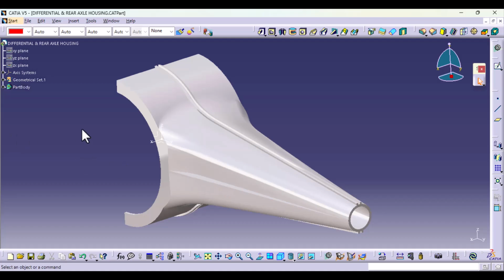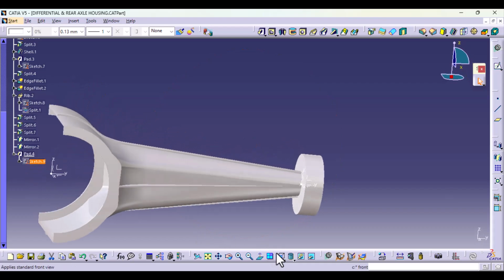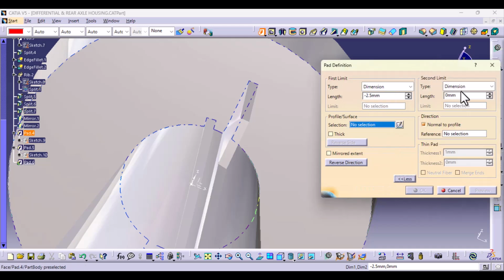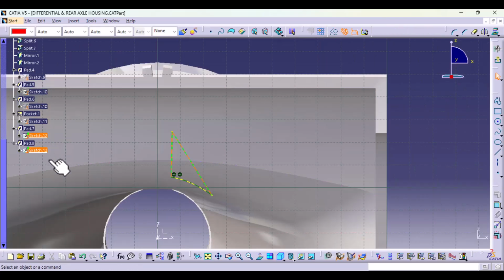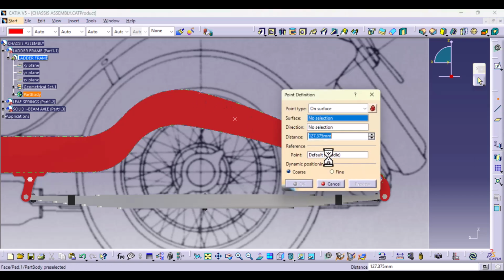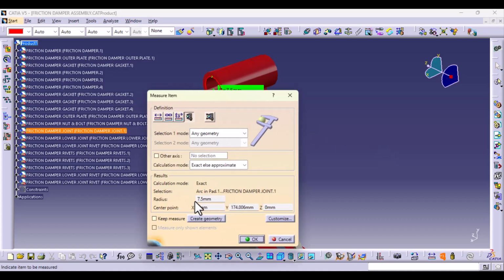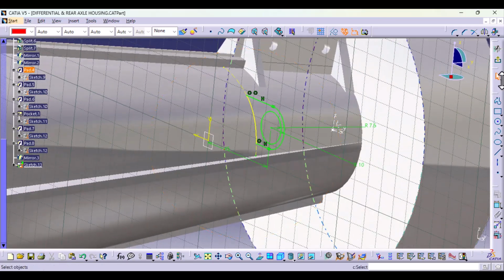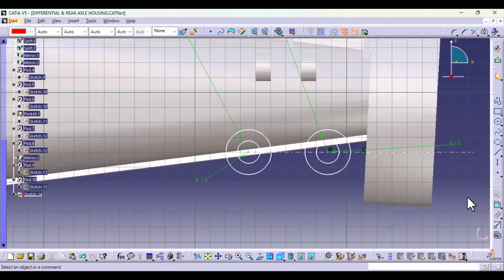HOW TO MODEL A DIFFERENTIAL & REAR AXLE HOUSING IN CATIA V5 | 1928 Alfa Romeo Spider 6C - LESSON 16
In this tutorial you will learn how to create a differential & rear axle housing for a classic car in CATIA V5. Notable tools and commands include Sketcher (circle, line, constraints, intersect 3d elements, trim), Sketch-Based Features (pad) & Transformation Features (mirror).

 This differential housing serves as a vital addition for overall chassis assembly and the suspension system.